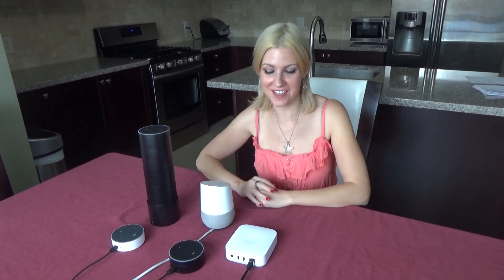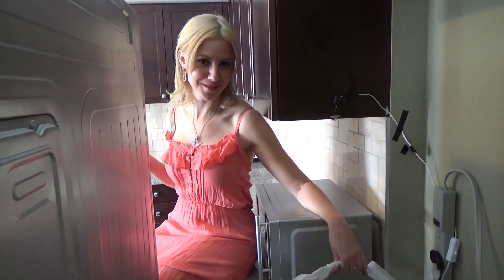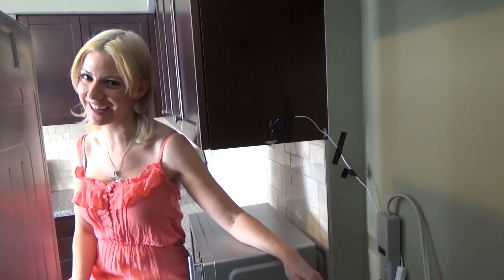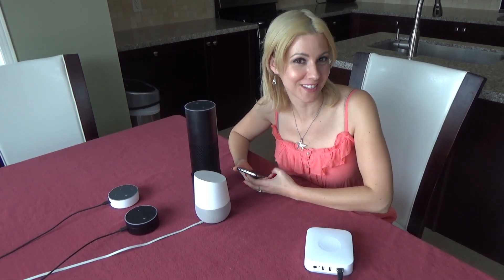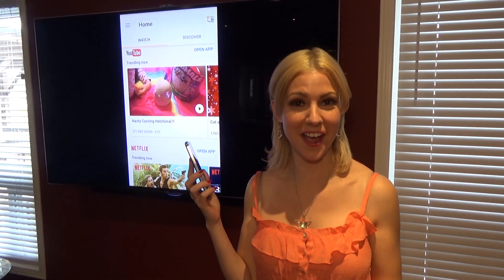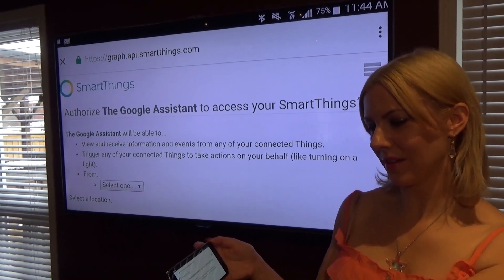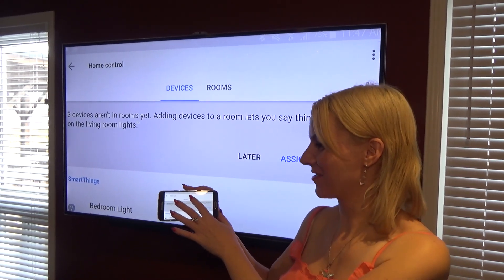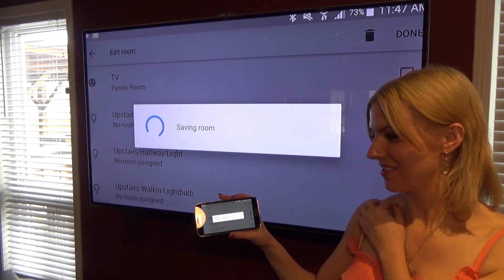Google Home and Amazon Echo Control Lights in Smart Home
A review on how to turn your lights on and off by using the Amazon Echo and Google Home.  Alexa and Google Home control the lights  by using the Samsung SmartThings Hub in your smart home. The Echo Spot and Echo Show also work for your smart home.

Smart Home Tech

We use Z-wave switches which are controlled by the SmartThings Hub. For the cabinet lights we have a plug in z-wave outlet which is also controlled by the SmartThings Hub.  I also have a video I did on installing the under cabinet LED lights which are also turned off and on by Google Home and Amazon Echo

We will go into more in depth on how to set up the SmartThings Hub and pair your switches and outlets in another video, but once this is all configured, you need to tell the Amazon Echo and Google Home to discover them.

The Amazon Echo, Echo Dot, and Google Home also work in Canada, the UK and Germany.